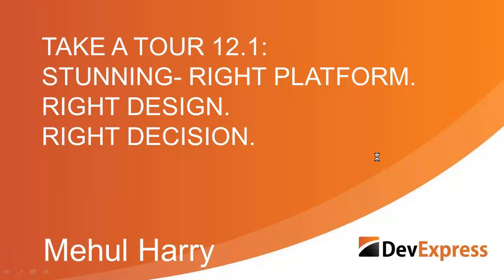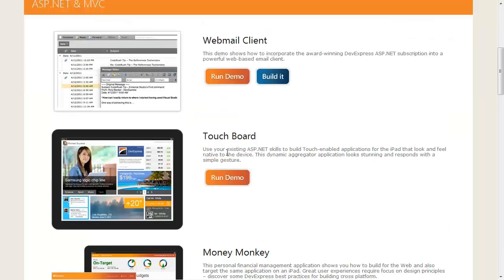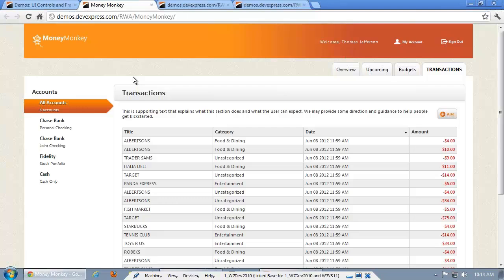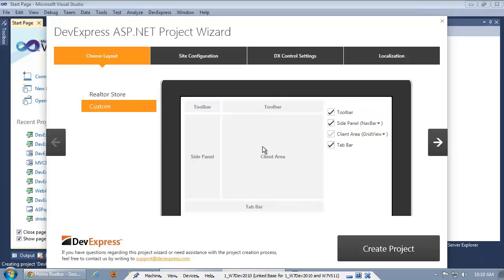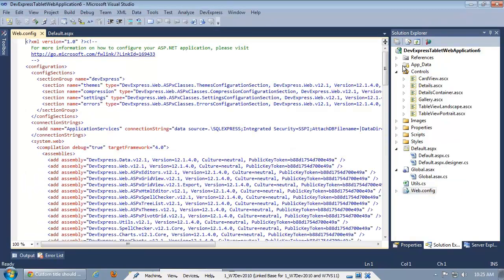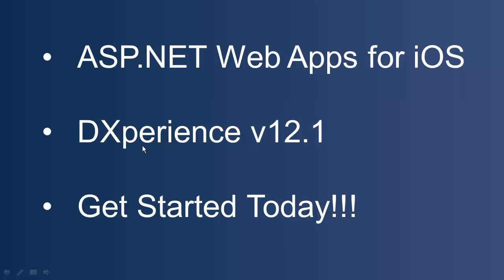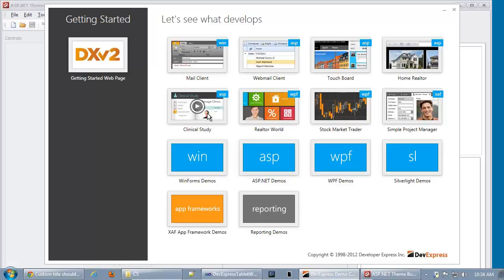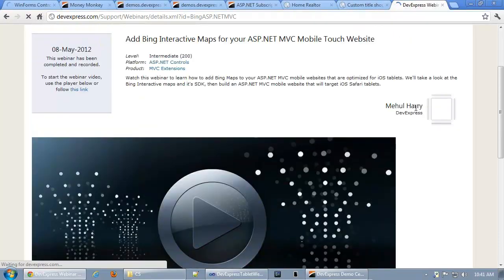Take A Tour 12.1: Stunning- Right Platform. Right Design. Right Decision.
to download our latest release!

In this webinar, Mehul Harry will demonstrate building an iPad application in DXperience 12.1 released as part of our next generation of tools: DXv2. Mehul will be demoing a financial planner web app that looks and operates like a native iOS solution but relies on the ASP.NET skills that developers have today.

- See how to build iOS solutions without knowledge of XCode

- Learn the new templates and wizards built into 12.1 that simplify creating this type of application